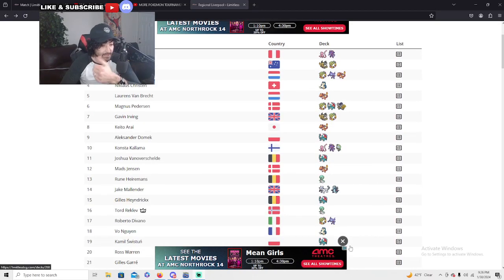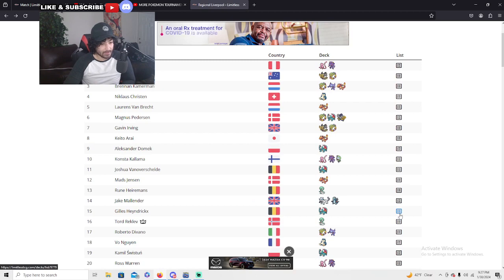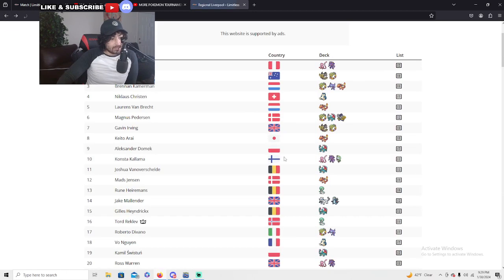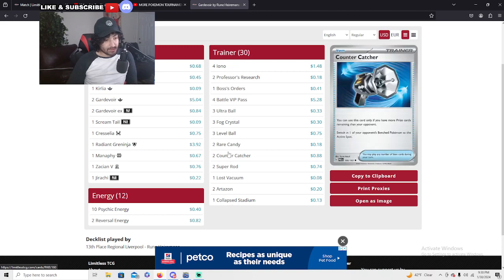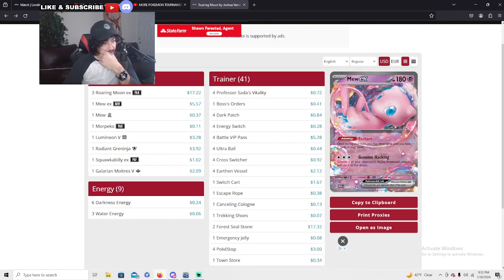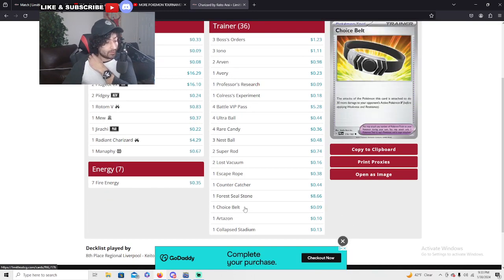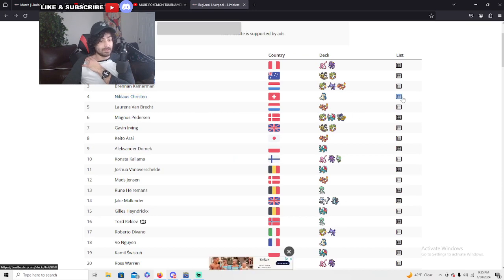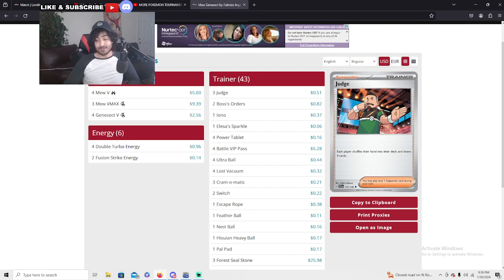Liverpool Regionals Top 16 Decklists | Pokemon TCG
Liverpool Regionals Top 16 Decklists for the pokemon tcg. the decks are absouloutely amazing and can help inspire you build a very competitive list